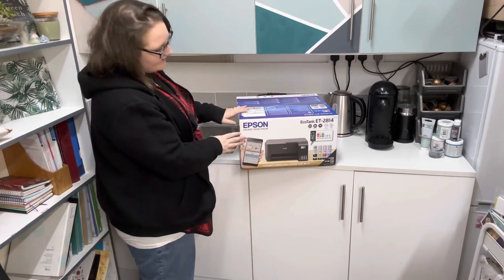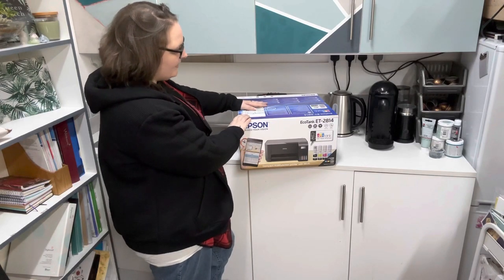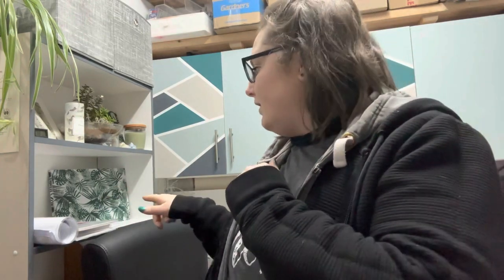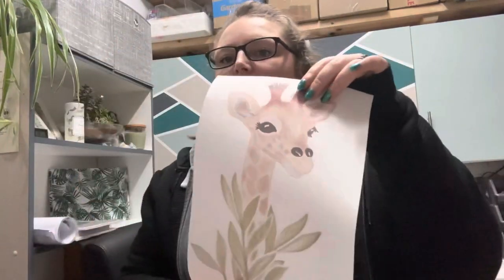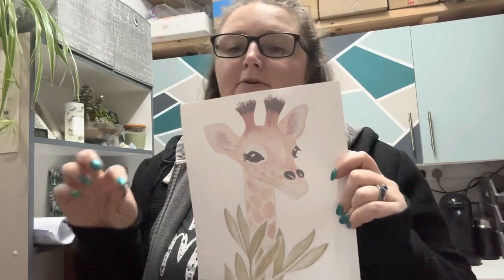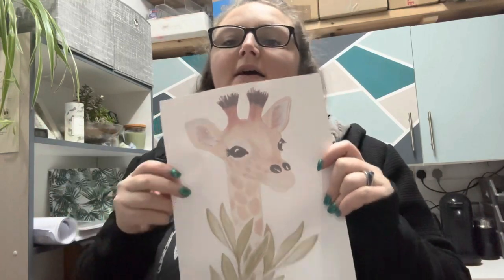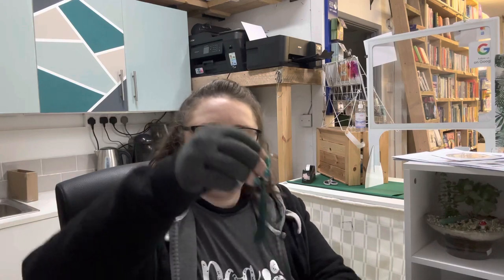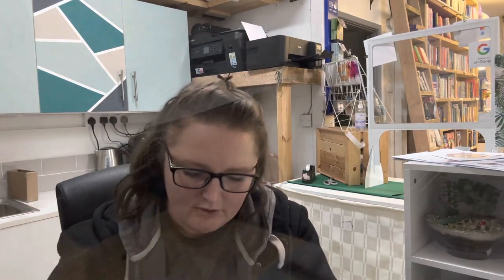Studio Vlog #3 | Small business diaries, New sublimation printer, shop displays & desk set up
Hiya, thanks so much for joining me for another Studio Vlog. Have a great rest of your day, Kerri x

Featured in the Vlog:
Mint green desk mat
Holographic Vinyl
Sticker Paper

Some of the product links used in this description may be affiliate links, which means if you purchase an item through one of those links, you don't pay any extra but I might get a small bonus. Every click & purchase helps support me and my little business.

My high street shop Info:

Betty’s Books & Devon Art Supplies
30 Queen Street, Seaton, Devon, EX12 2RB